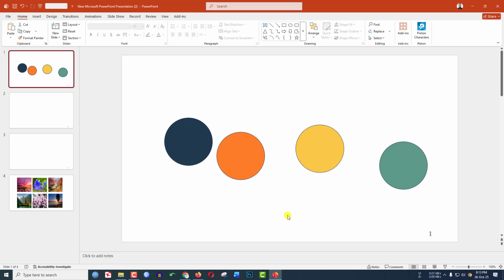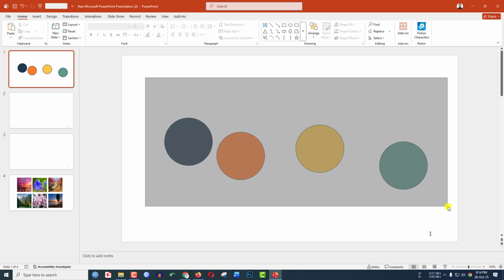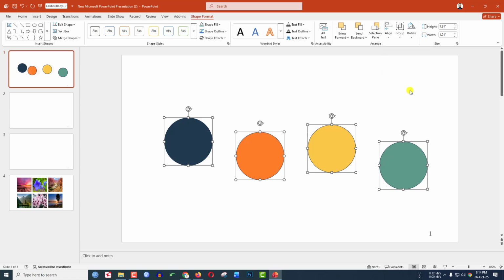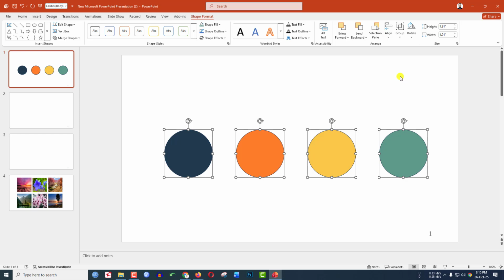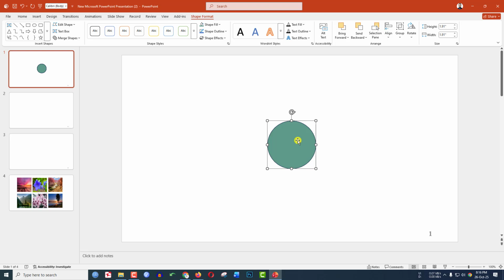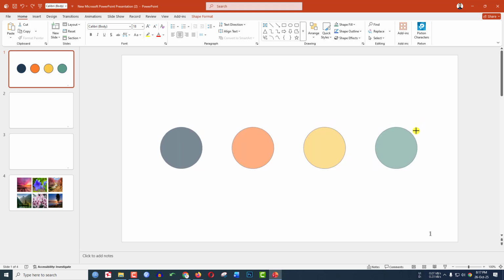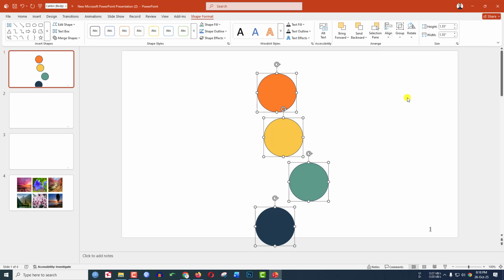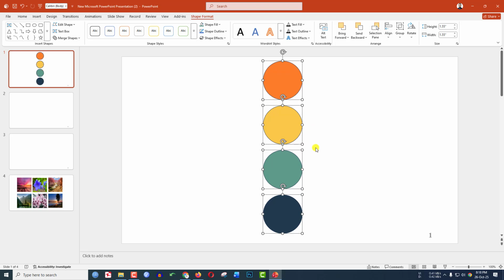How to Align Objects and Shape Perfectly in PowerPoint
In this video, you will learn how to align objects and shapes perfectly in PowerPoint.
If your slides look messy or uneven, this simple trick will help you make your design clean and professional.